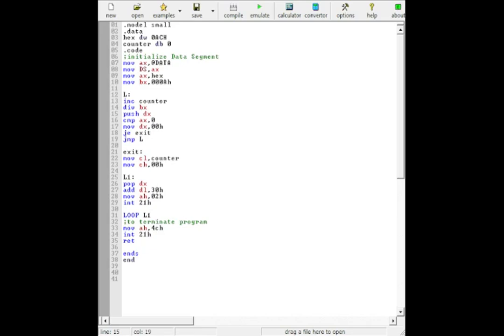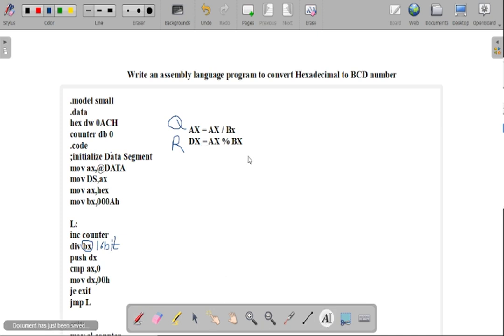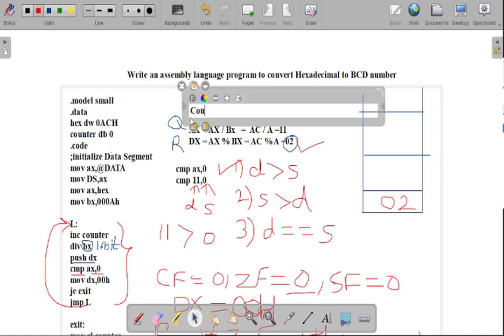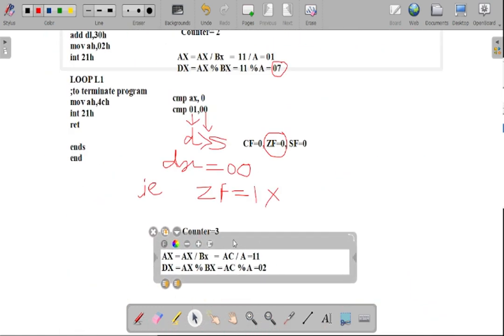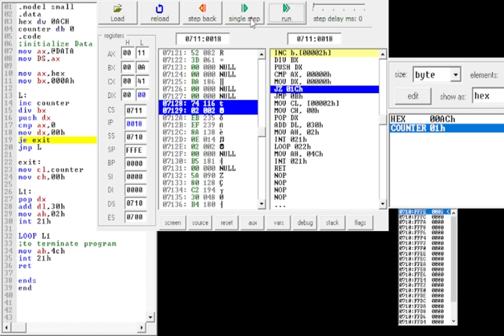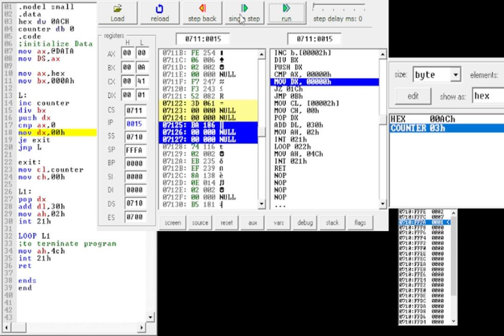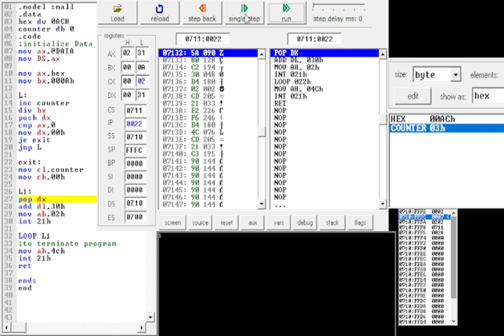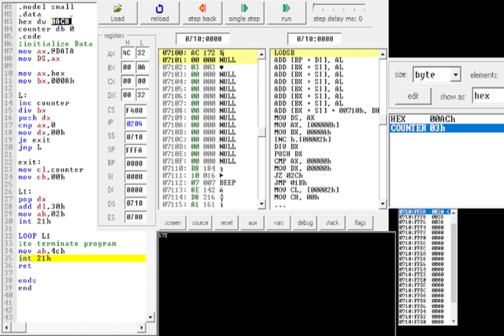8086 Assembly: HEX to BCD Conversion Made Easy!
8086 Assembly: HEX to BCD Conversion Made Easy!

This video explains Assembly language program using 8086 to convert Hex to BCD  with step by step execution of the program.  This video details how to write an assembly programming to convert a hexadecimal number to BCD. We cover essential steps including initialization of data and code segments and the use of registers for calculations. Watch till the end for a complete hex tutorial and a walkthrough of the debugging process for number conversion.

In this comprehensive tutorial, we dive deep into 8086 assembly programming by demonstrating how to convert a hexadecimal (HEX) number to a binary-coded decimal (BCD) format within the context of memory segmentation. Whether you're a beginner trying to grasp the fundamentals of assembly language or an experienced programmer looking to refine your skills, this video is tailored for you!

Join us as we explore:
- The basics of memory segmentation in the 8086 architecture
- Step-by-step instructions to write an assembly program for HEX to BCD conversion
- Detailed explanations of key concepts and instructions used in the process

By the end of this video, you'll not only know how to perform HEX to BCD conversions but also gain valuable insights into the workings of assembly programming in the 8086 environment.